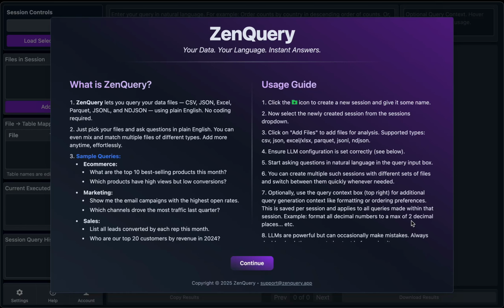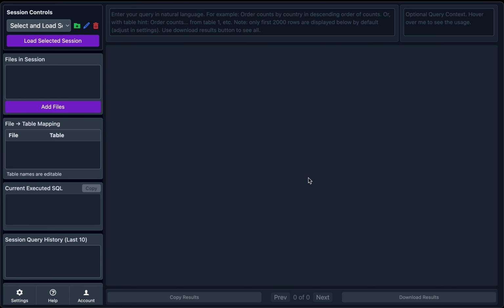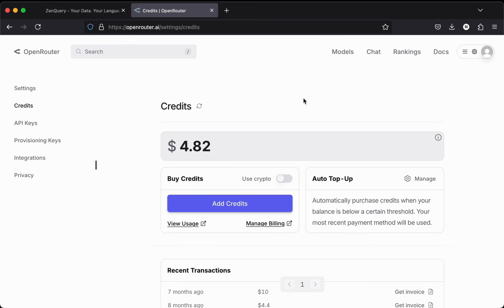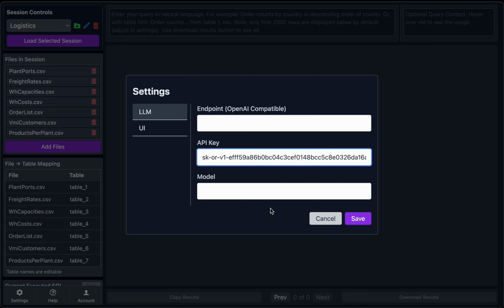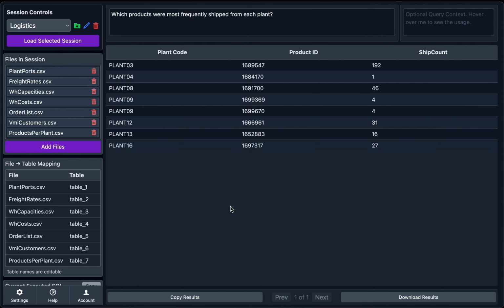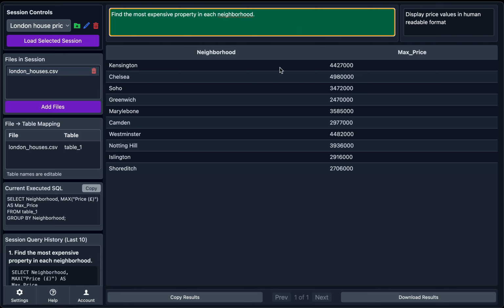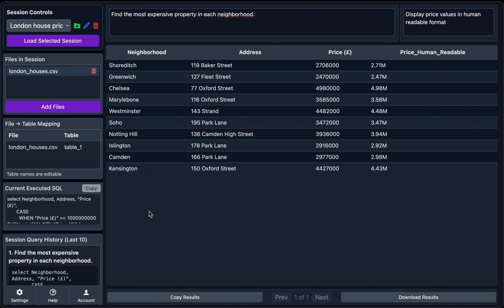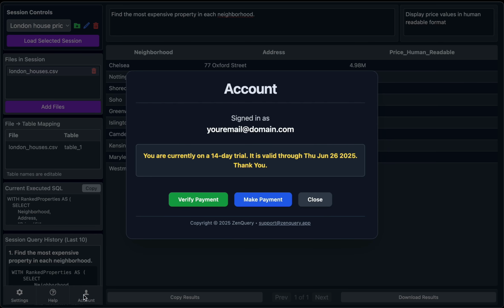ZenQuery detailed usage guide